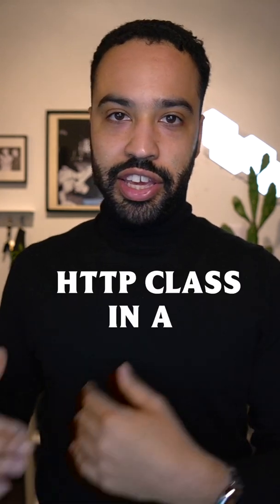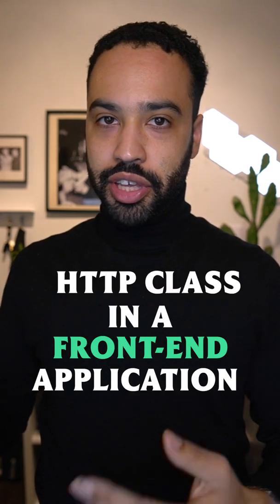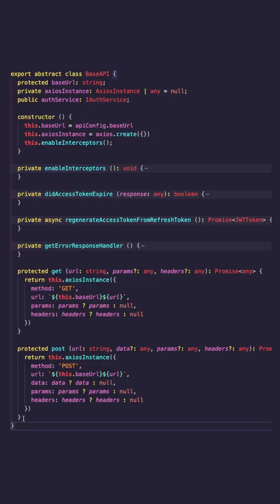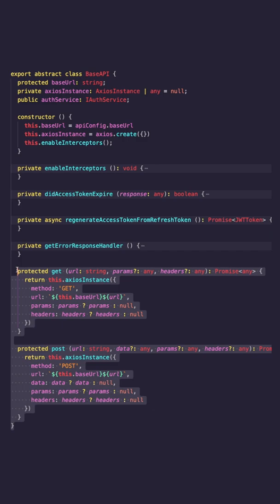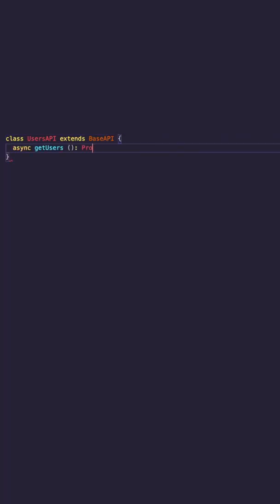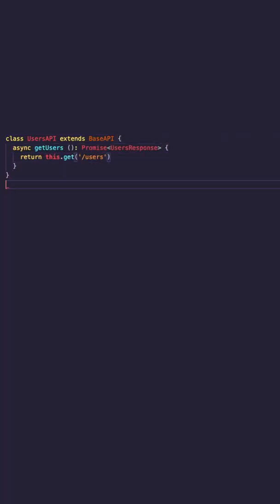When to Use an Abstract Class vs. an Interface?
It's critical to know when to use an interface vs. an abstract class to prevent creating the wrong abstractions down the road.

Abstractions let us define the properties and behaviours that future objects need to conform to. They help us:
1. Decouple components
2. Create a contract

Both of these capabilities are super important for testing.

Use interfaces by default but use abstract classes if you also need to define some common behavior for subclasses.